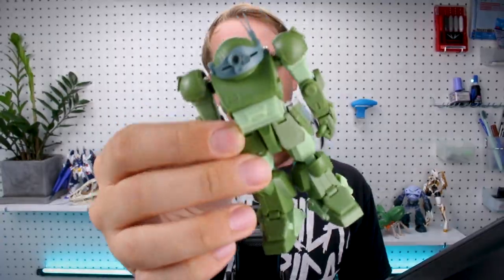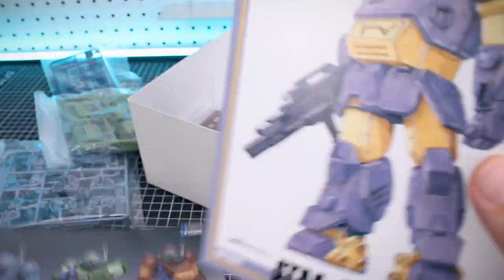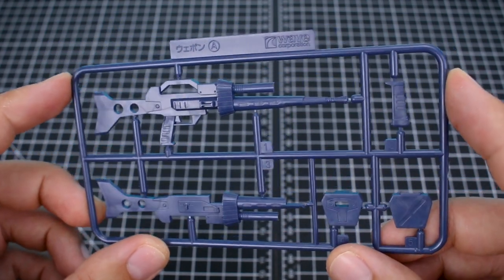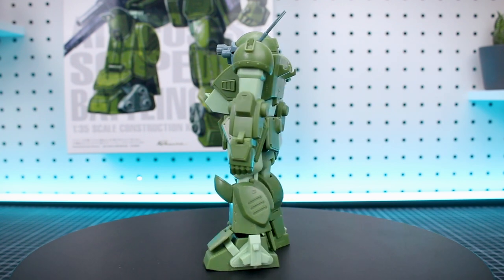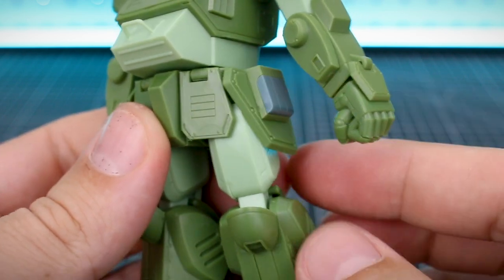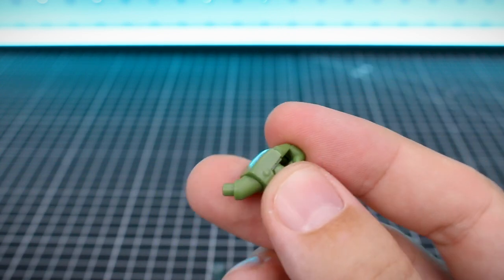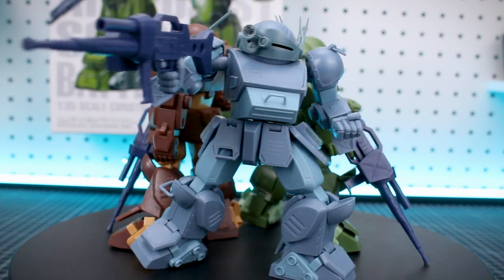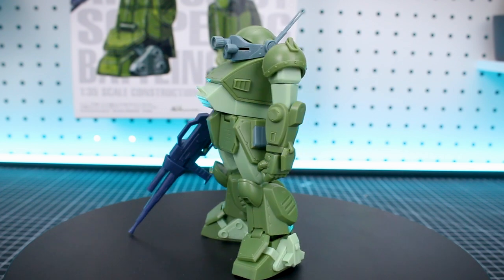Scopedog Battling Set - Wave Armored Trooper Votoms UNBOXING and Review!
This 1/35 scale set from Wave includes three Scopedogs in different colors - green, brown, and blue! They're very nicely detailed and will look amazing painted and weathered!